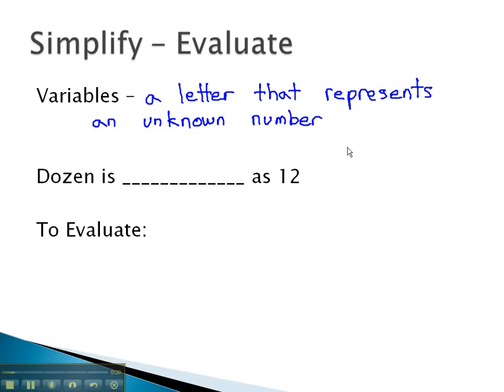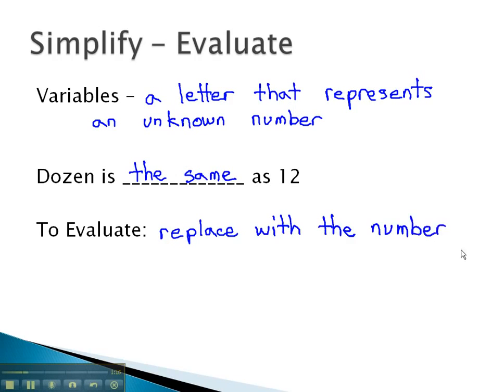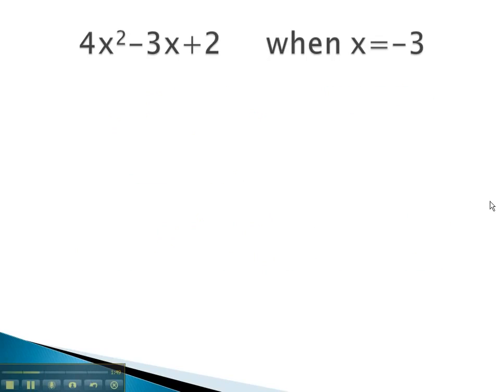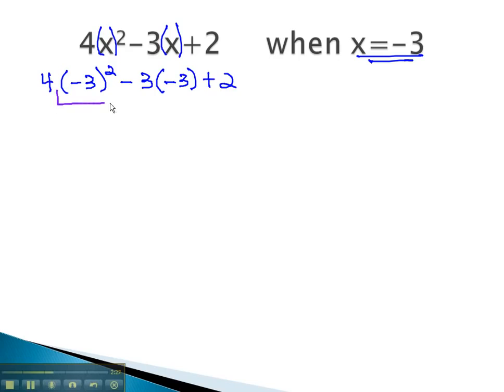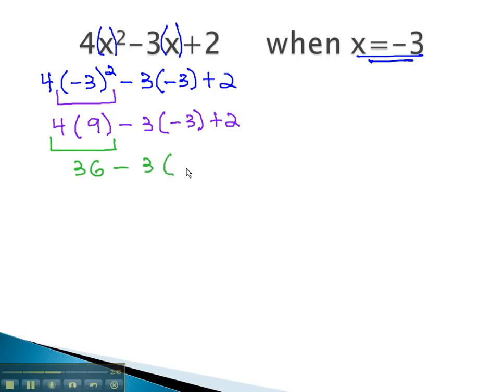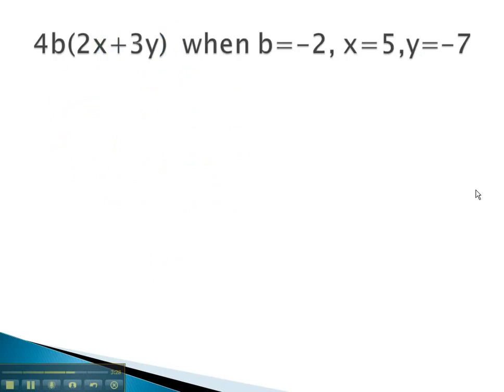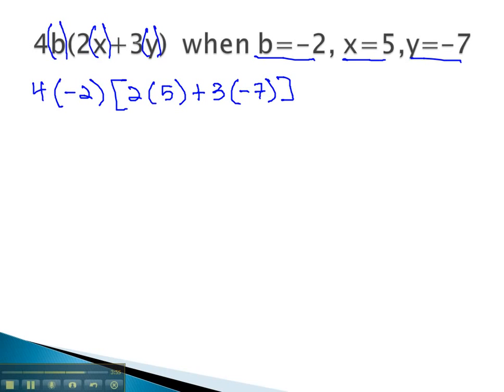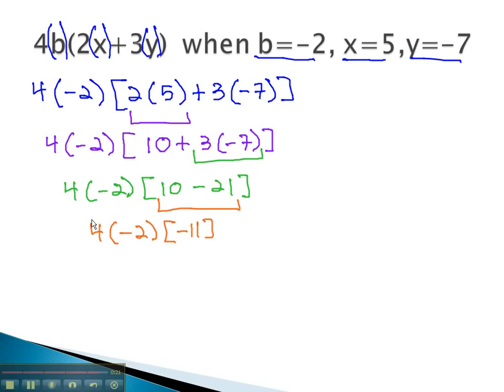Evaluate an Algebraic Expression